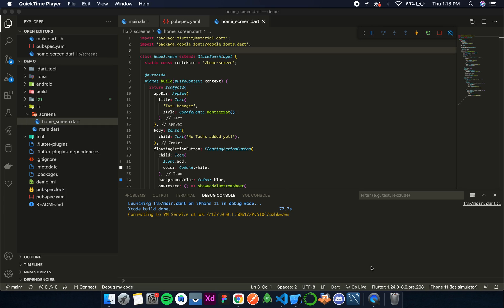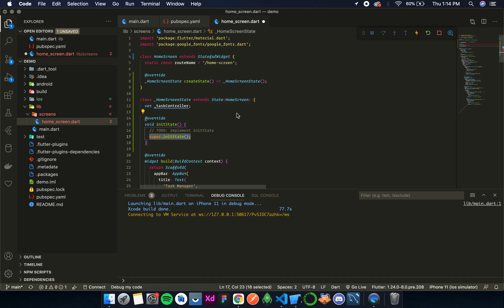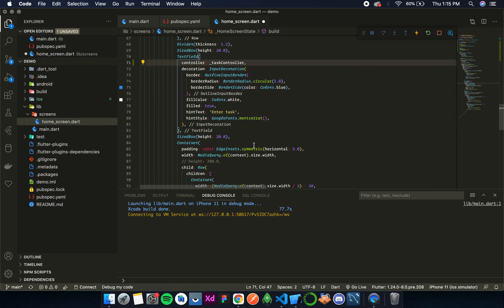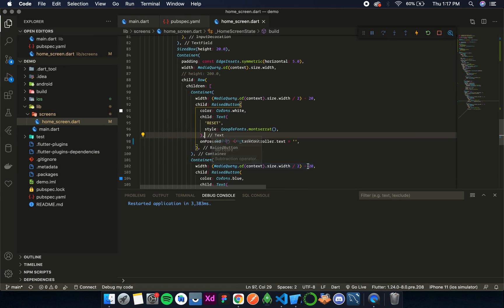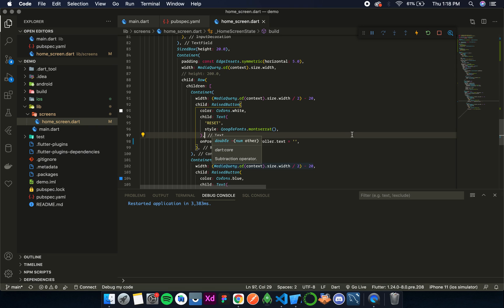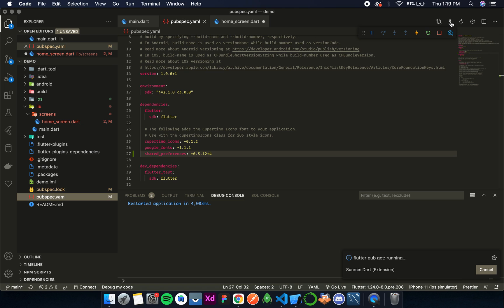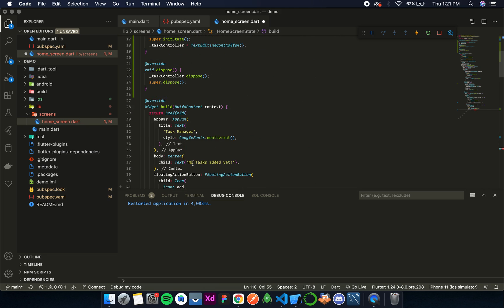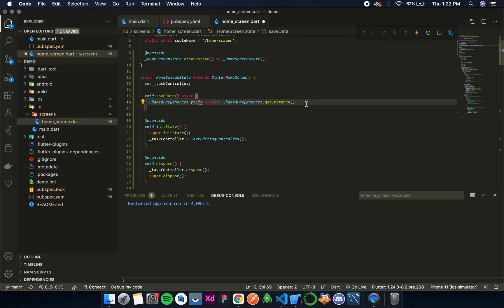Daily Tasks Planner | Built an App Using Flutter Framework (Part 2)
Bottom Sheets - In this video we will discuss Built  a Daily Tasks PlannerApp Using Flutter Framework. Create A Cross-Platform Mobile App In easy Steps Using Flutter.